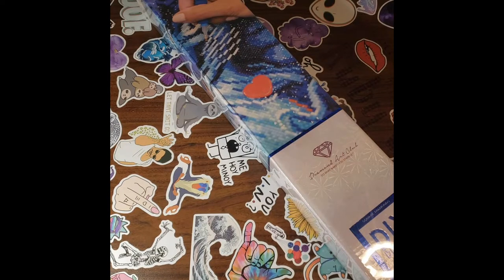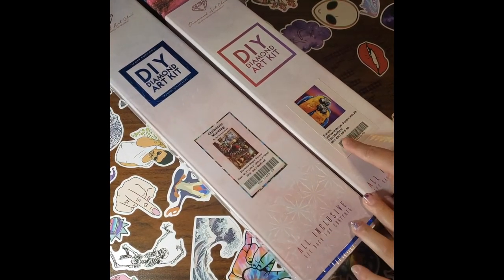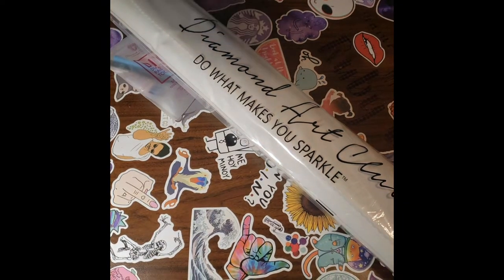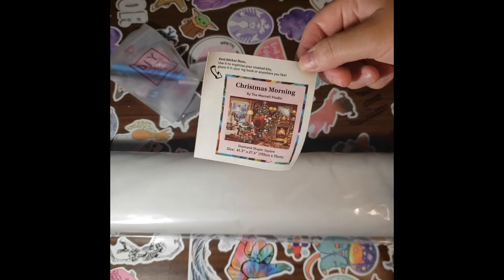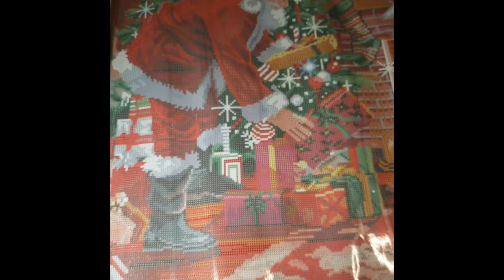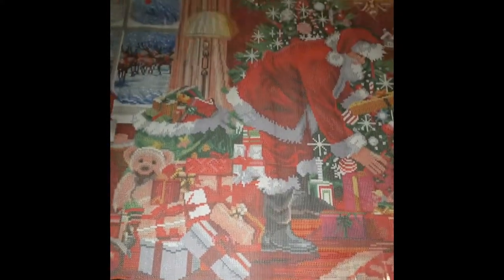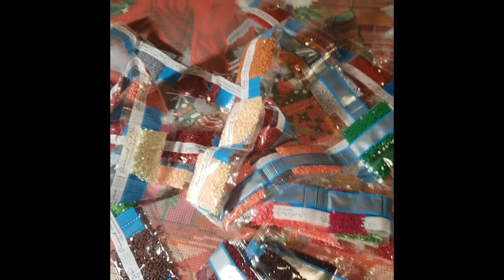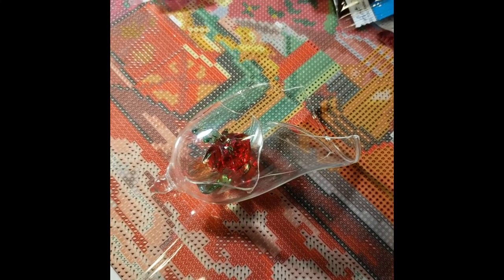Diamond Art Club- Christmas Morning Unboxing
Hi guys! I hope you liked this video. I am learning how to use my editing software on my MacBook Pro so there is so much of my personality included in these upcoming videos *clips and sounds*

Here is the link to this diamond painting
105cm x 70cm
$54.99
Square
2 AB's